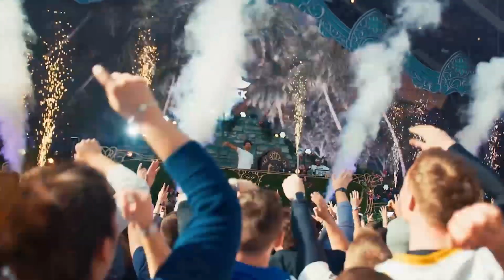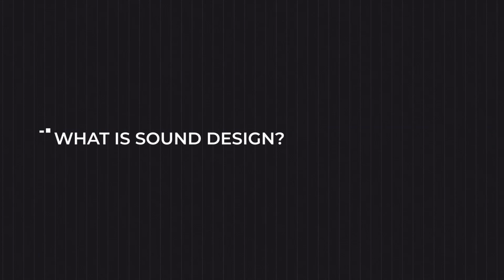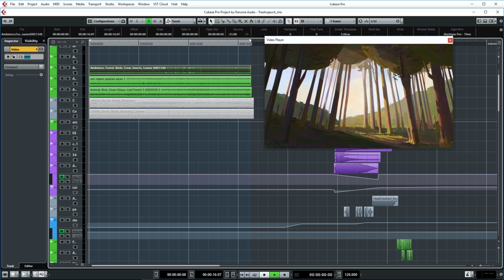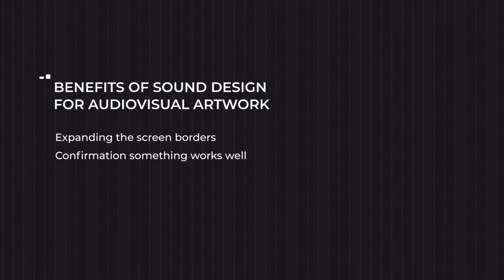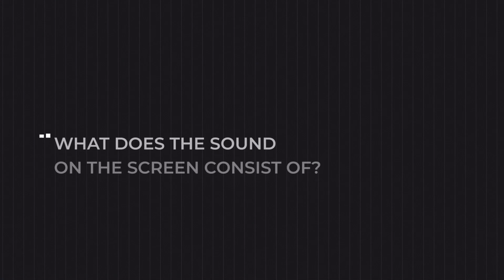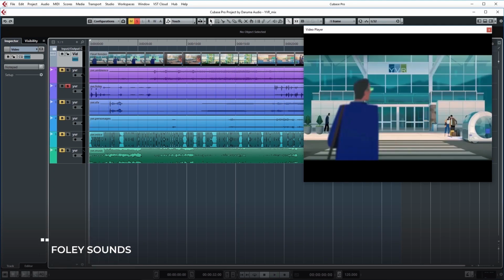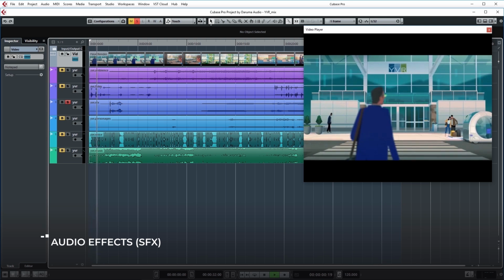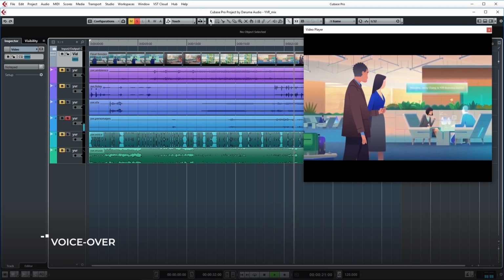Sound Design for Animation